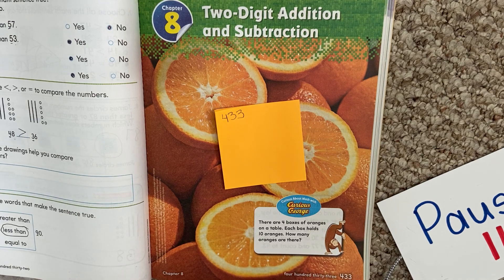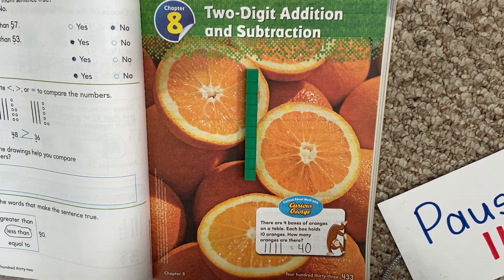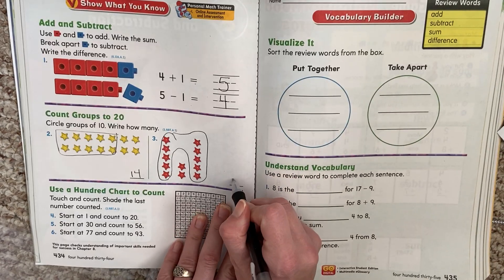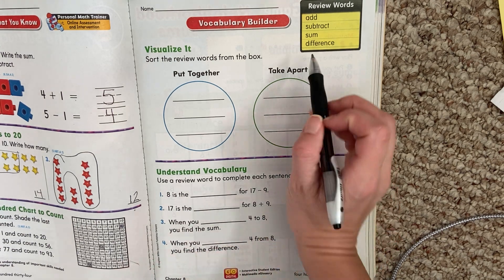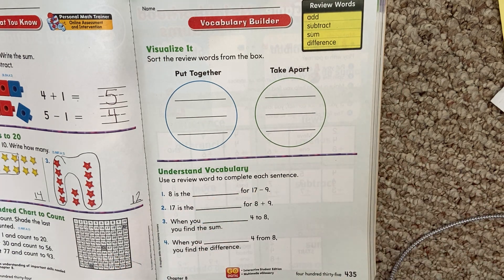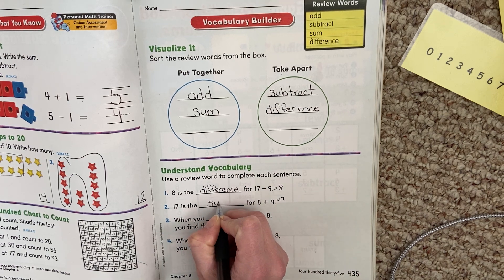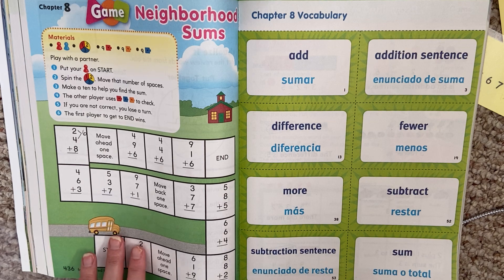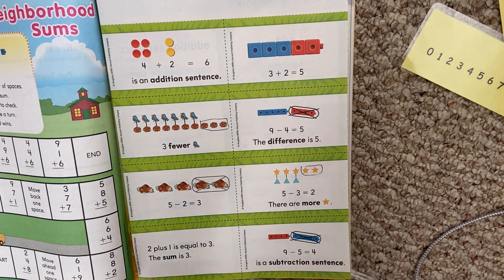Go Math! Chapter 8 intro